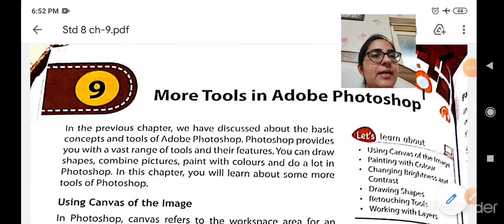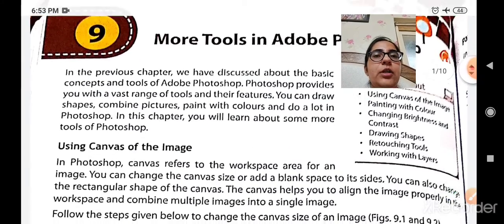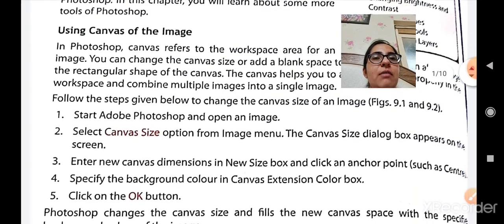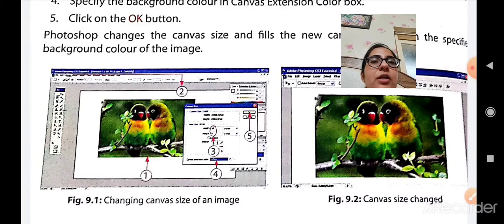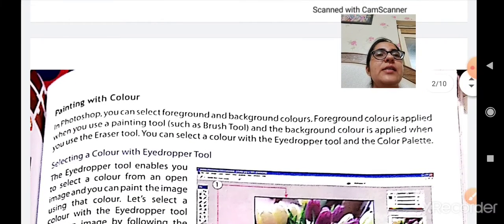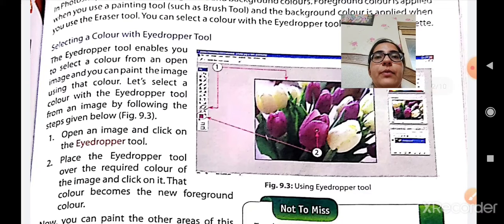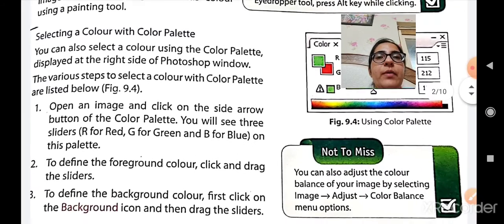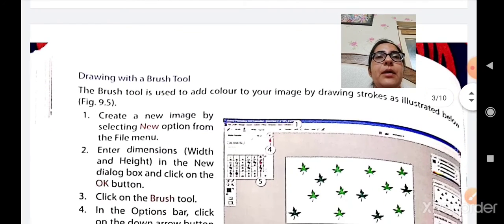Std 8 computer